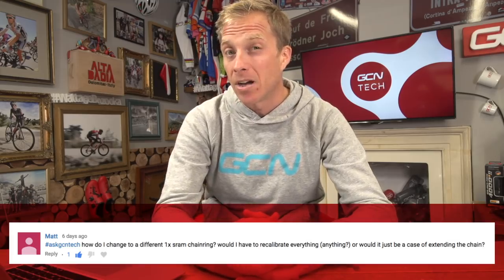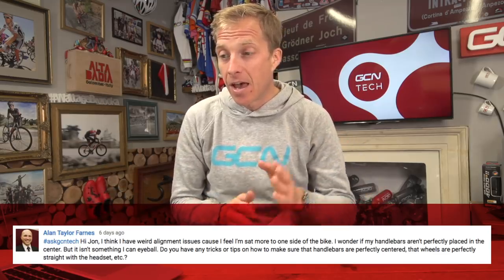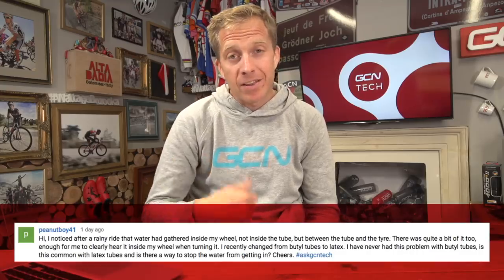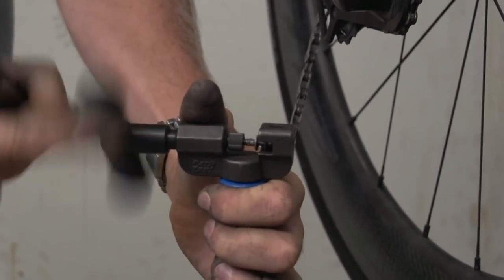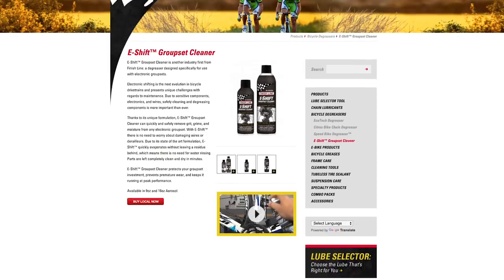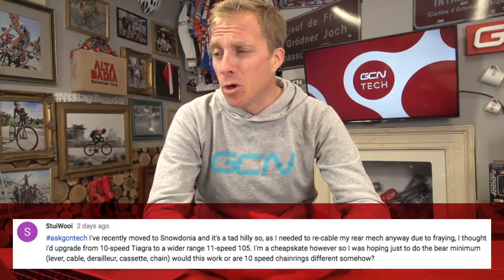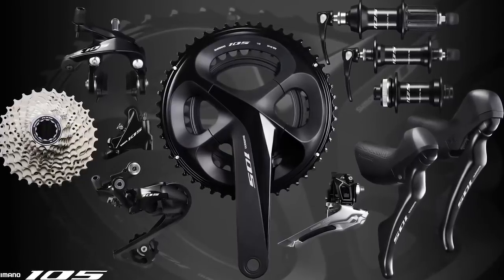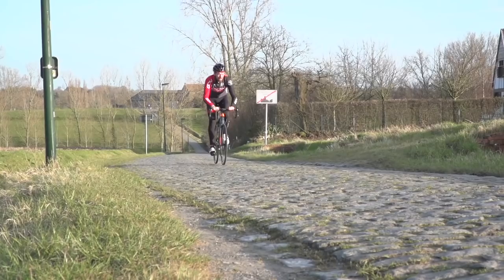How Do I Perfectly Align My Handlebars & Stem? | GCN Tech Clinic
The GCN Tech Clinic is back, with Jon tackling your tech-related questions. In this episode, we discuss how to line up your handlebars perfectly, what changes you would need to make to a chain when going 1X and whether latex tubes are more likely to hold water in the wheel.

We cover lots more in the Tech Clinic this week including cage derailleur length requirements, cleaning precautions for Di2 and why cleats are made out of plastic and not metal.